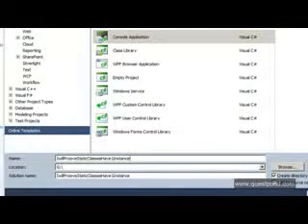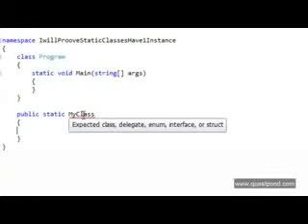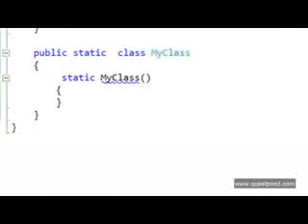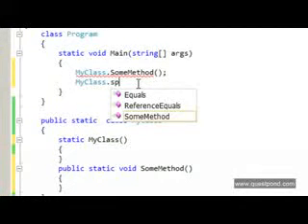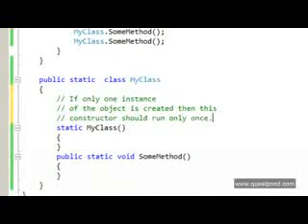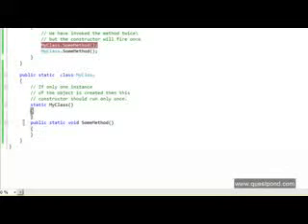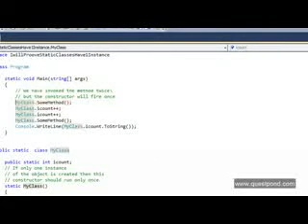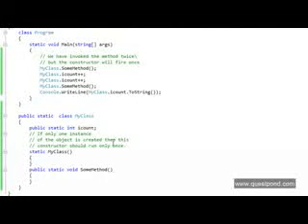c interview questions Prove that only 1 instance o